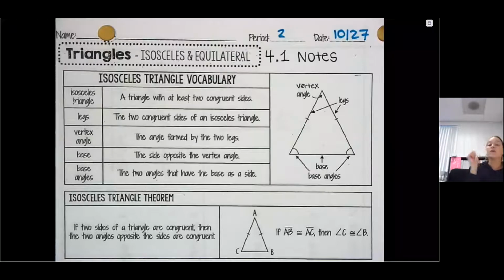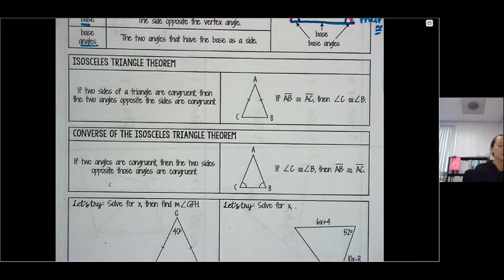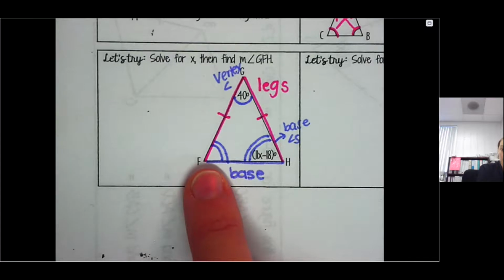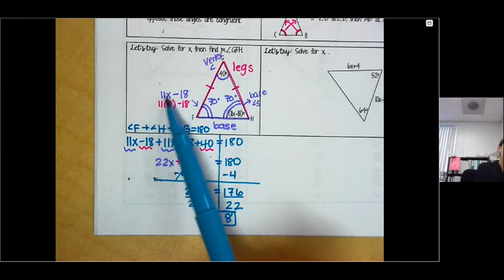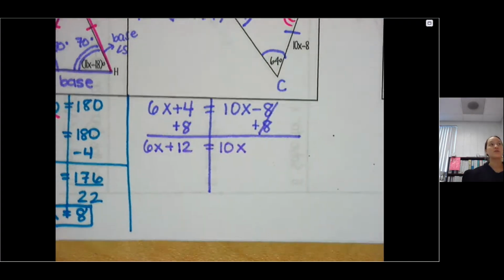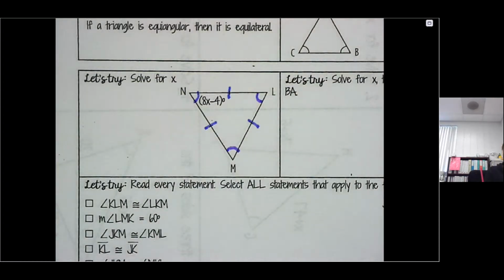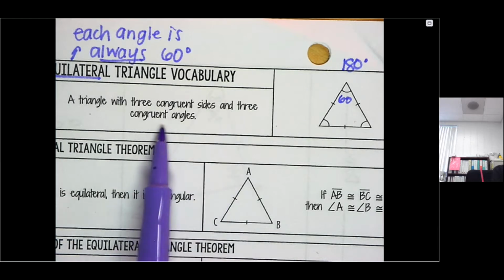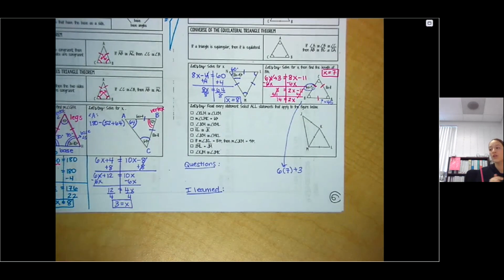Geo 10/27 Wednesday - 4.1 Isosceles & Equilateral Triangles Notes